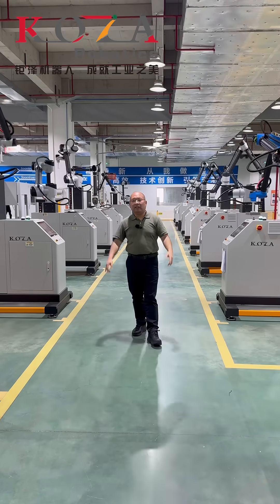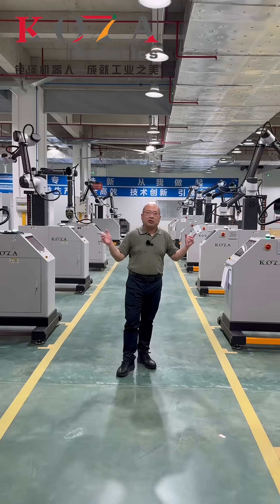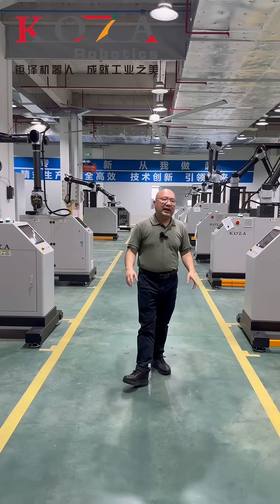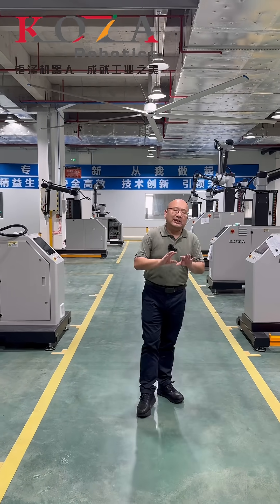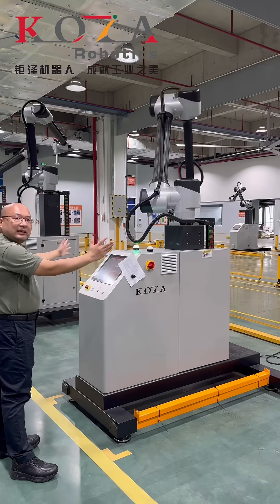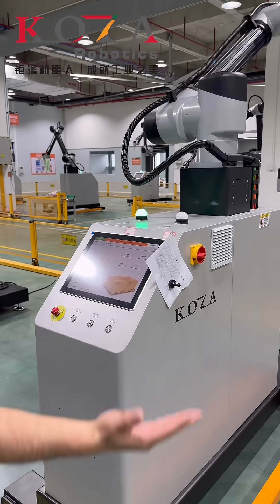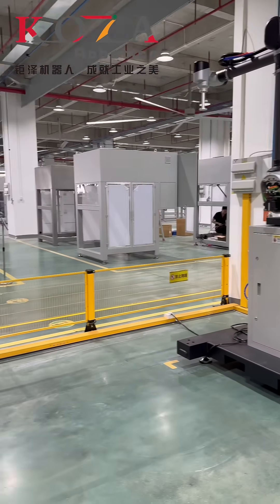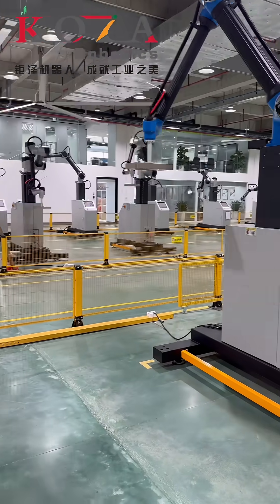KOZA-Ai Robot Aging Test: Stacking Boxes Like a Pro! 🚀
Quick peek at our KOZA-Ai palletizing robot crushing the workshop aging test! Handles 50KG, stacks 8-12 boxes/min, installs in 1hr. Flexible for any industry!